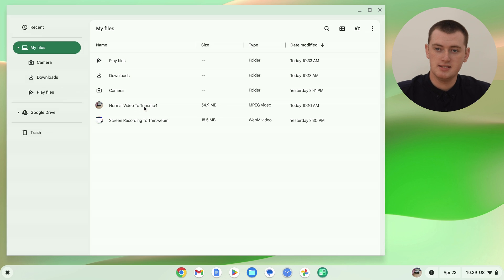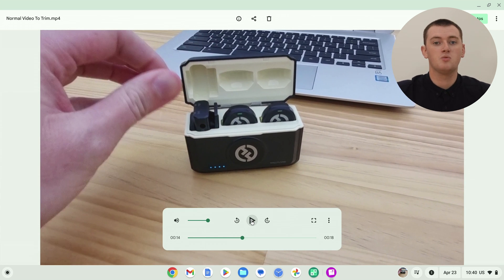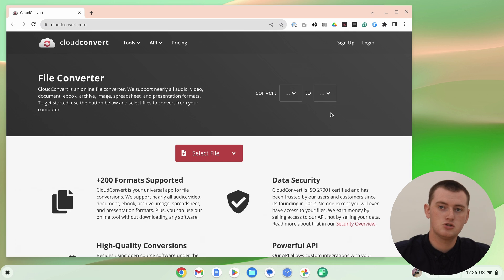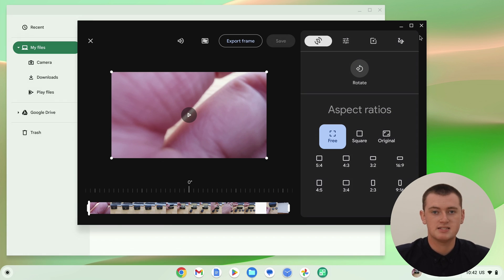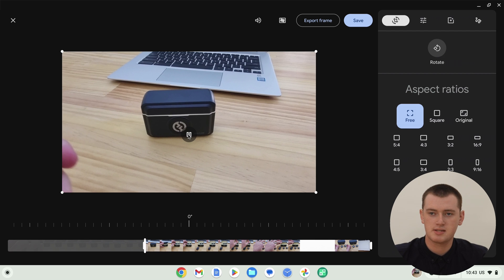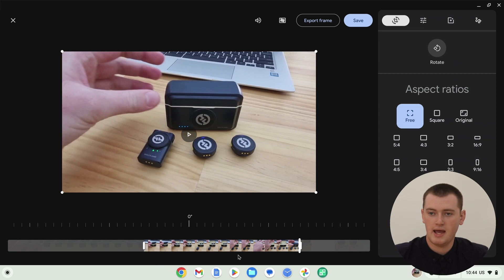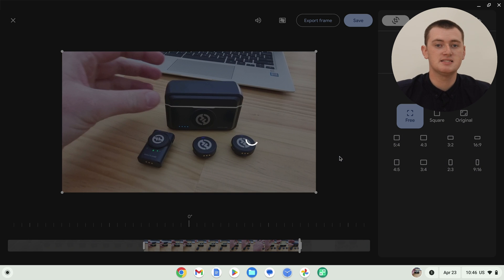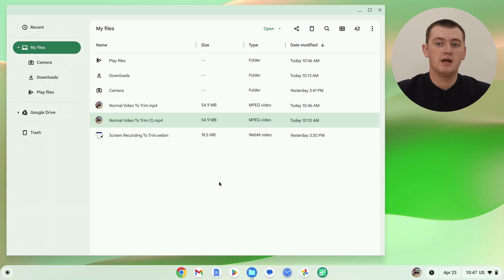How To Trim A Video On A Chromebook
In this video, Timmy shows you how to trim the start and end off a video on a Chromebook.

There are a lot of other videos out there about how to fully edit a complex timeline video on a Chromebook, and that is not what this video is about. But if you just have a simple video and you want to trim the start and end off it, this is how it's done.

If you need to convert your video into an .MP4 file, Timmy would recommend CloudConvert:

Table of contents:
00:00:00 Intro
00:00:55 Find Your Video
00:01:07 Make A Copy
00:02:13 Open The Video
00:03:10 Click The Edit In Photos Button
00:03:24 What If You Don't Have The Button
00:04:09 Convert The Video (If You Don't Have The Button)
00:05:19 Trim The Video
00:08:30 Save The Video
00:10:48 See You Next Time